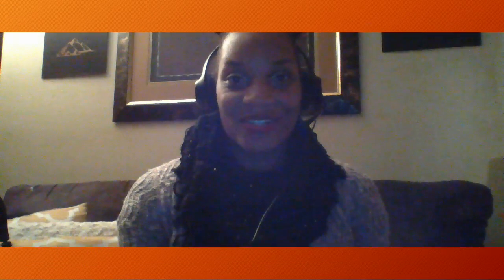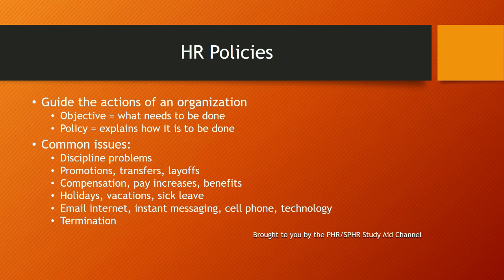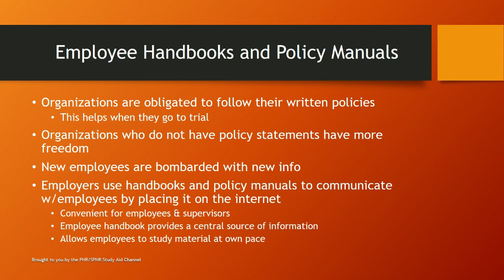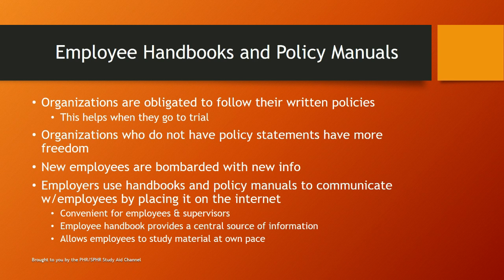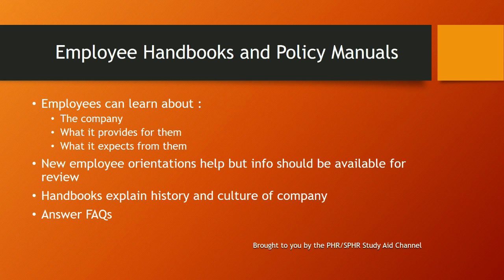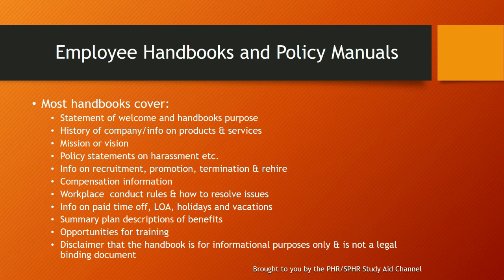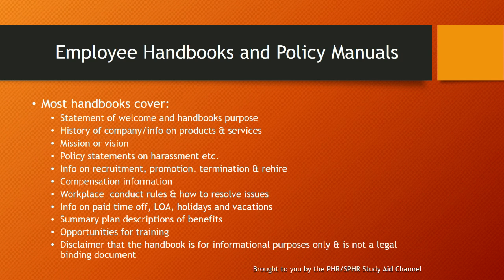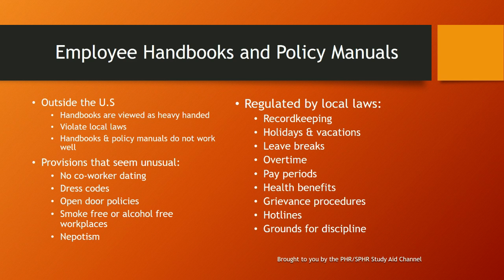HR Policies and Procedures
PHR SPHR Human Resources Study Guide